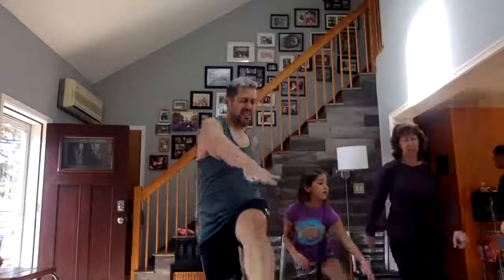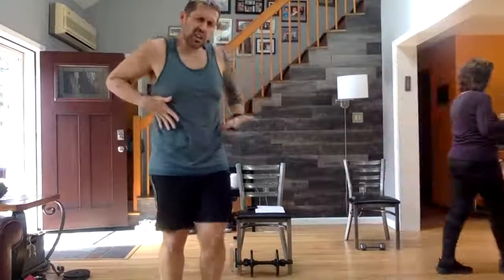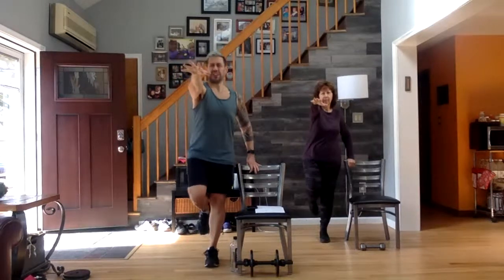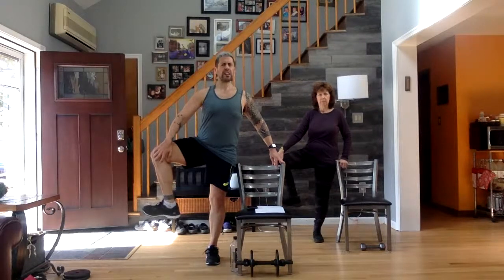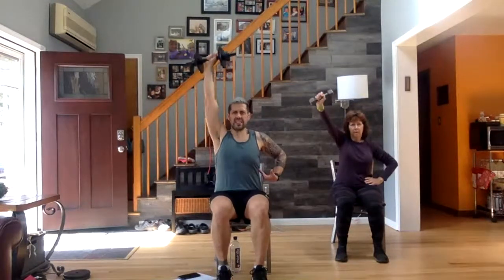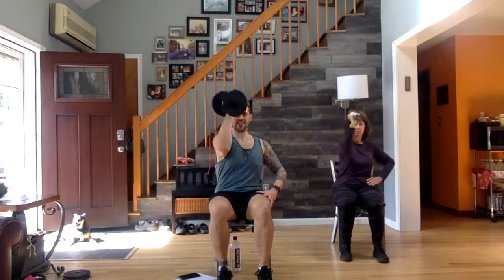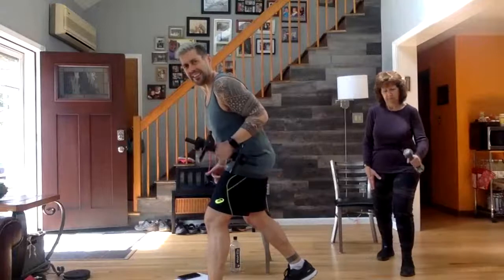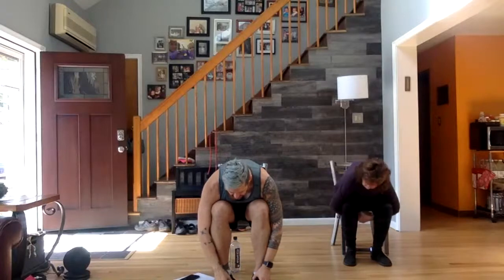Silver Sneakers Class Live 4/1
This class is intended for active people age 65+. I'll be modifying the normal Silver Sneakers format because we are all at home so you will need a chair, a towel, a water bottle for drinking PLUS two water bottles to use as hand weights (or hand weights if you have them!) Please participate in a safe way. Keep in mind your limits and if something isn't right for you, DON'T DO IT!
I am offering this as a public service during the COVID19 crisis. Your participation is at your own risk. As always, consult a physician before beginning any exercise program.